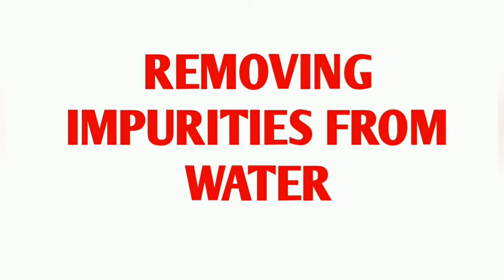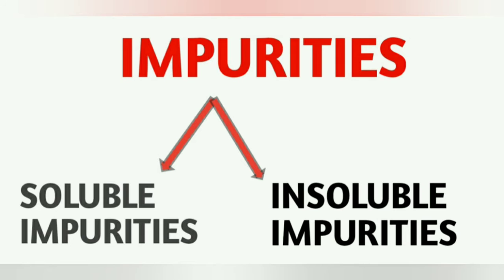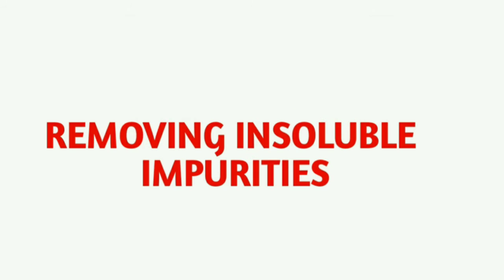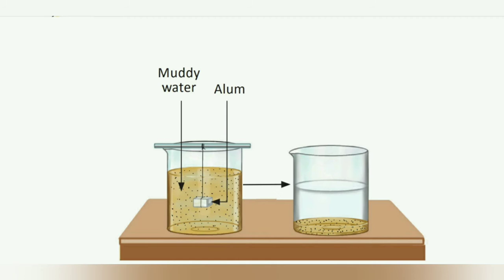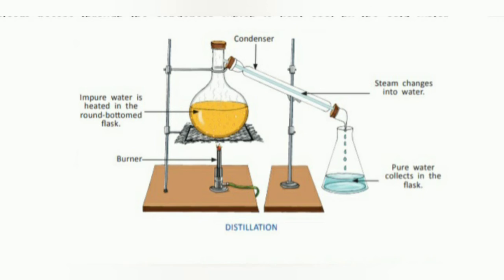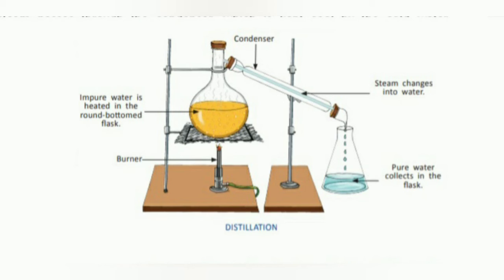Water-part 2(class 5)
Science#class5#removing soluble impurities#evaporation#distillation